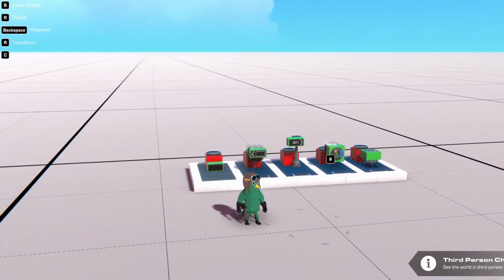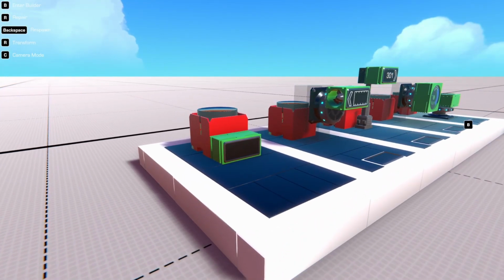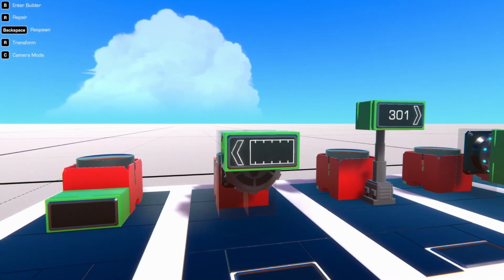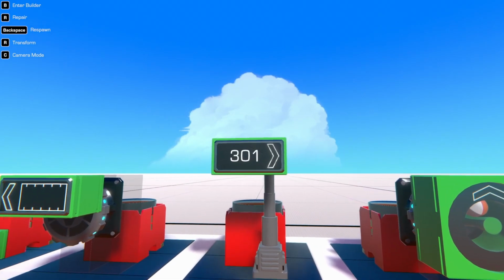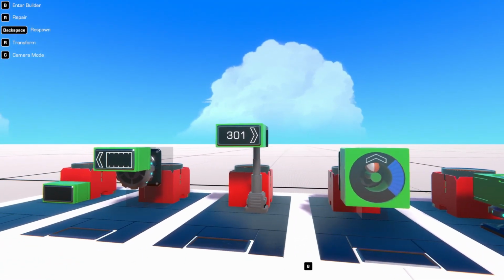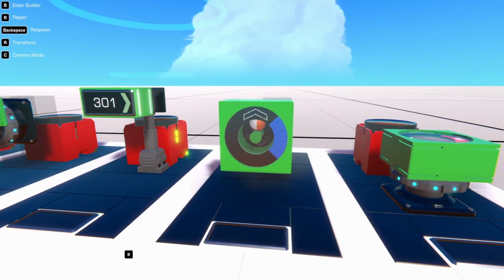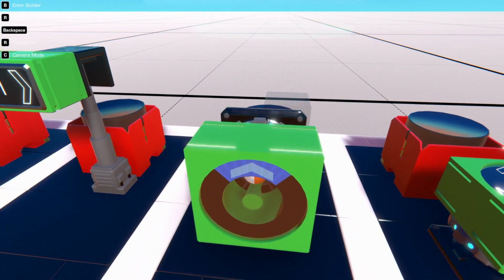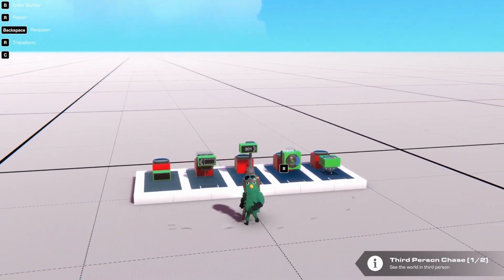Trailmakers Sensor Tutorial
In Today's video I show how ALL the sensors in trailmakers work!!